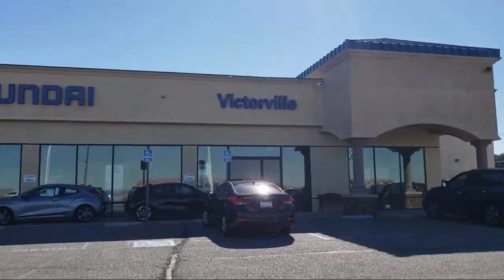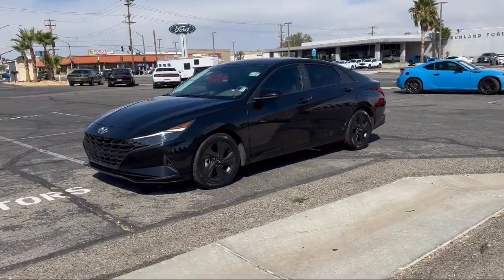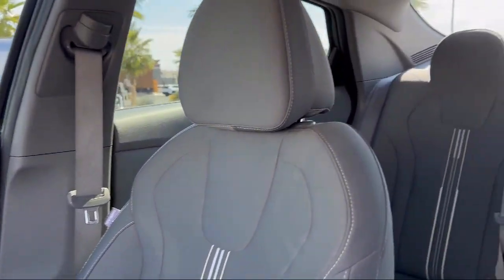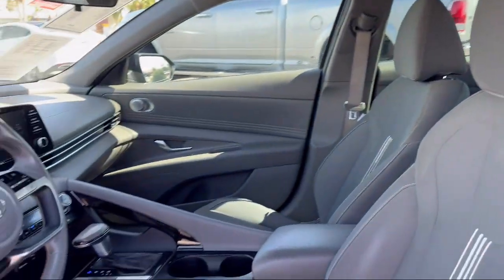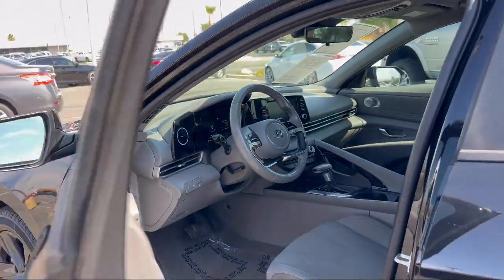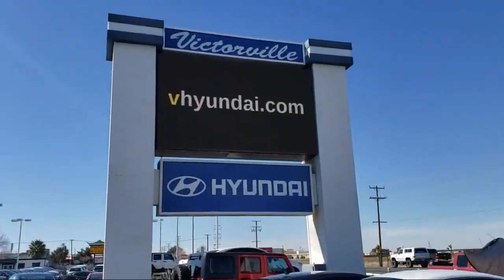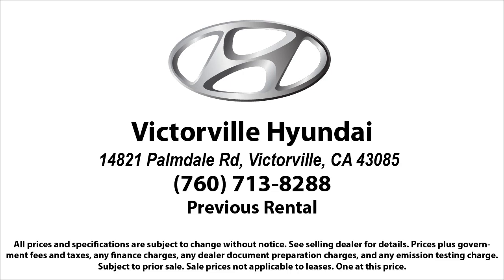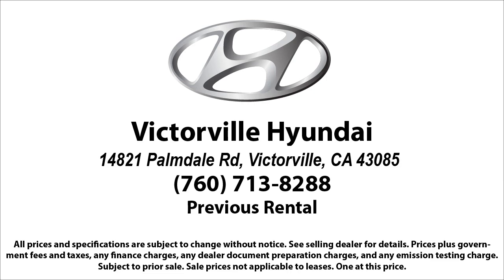2021 Hyundai Elantra SEL Sedan Victorville Apple Valley Hesperia Adelanto Barstow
2021 Hyundai Elantra SEL Sedan Stock Number: 2408019 Vin:5NPLS4AG1MH006604.

Victorville Hyundai
14821 Palmdale Rd A